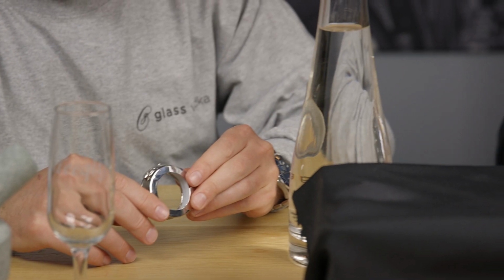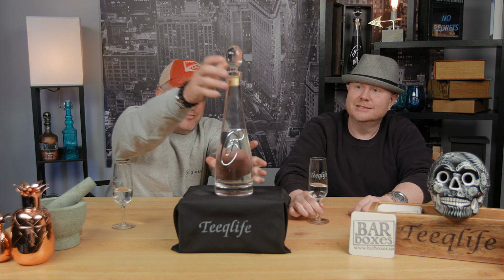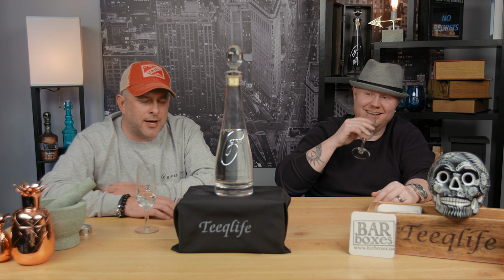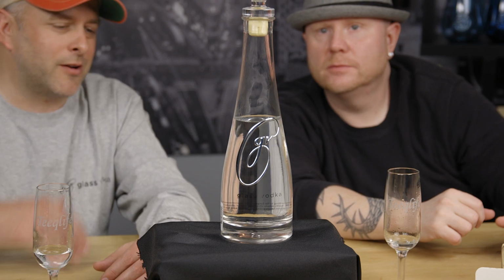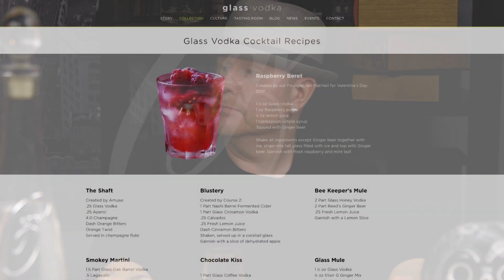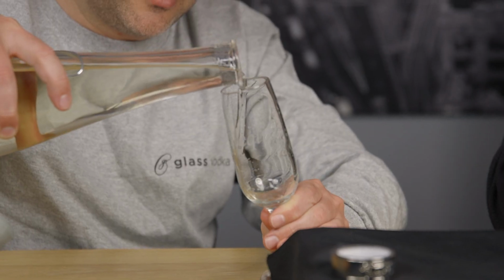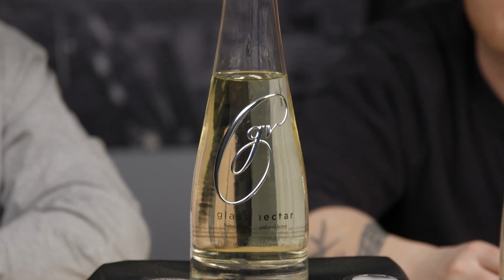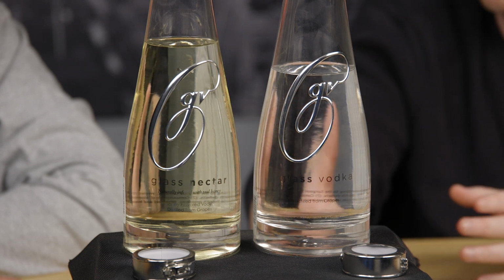Glass Vodka - Made From Grapes!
On this episode of Teeqlife Tastings, Mike and Don review Glass Vodka, a premium vodka made from grapes grown in the state of Washington.
More than just a premium vodka, this bottle is nothing short of glass art. It actually was designed by a glass artist to provide the customer with a decanter worthy of saving and reusing.
But how's the vodka? Tune in to find out. We also have a surprise in this episode as we do something we've never done on Teeqlife Tastings before. What could it be?
Have you ever had a vodka made from grapes? This is your chance to try it with us!

We hope you enjoyed this episode of Teeqlife Tastings!